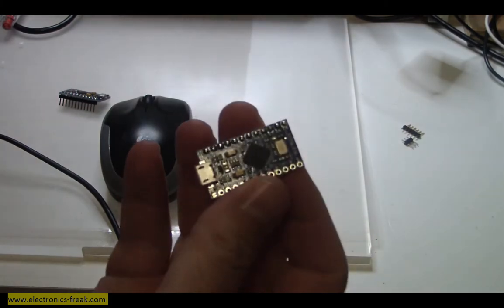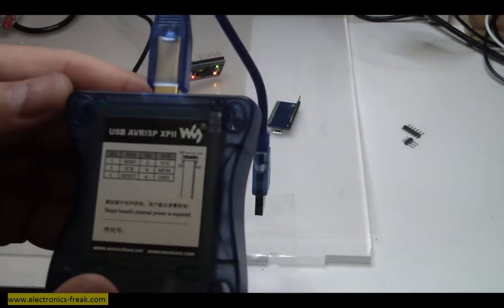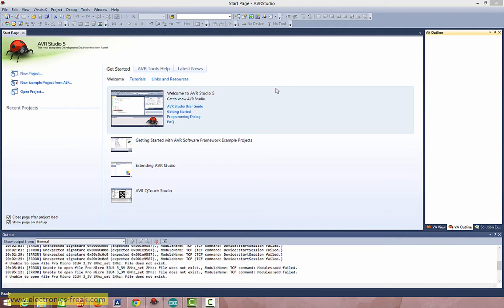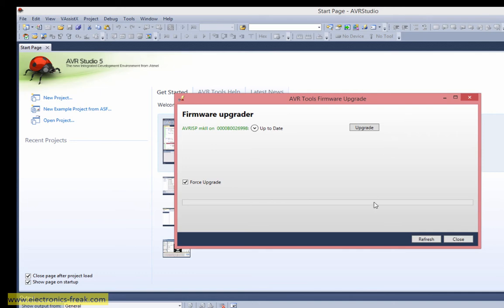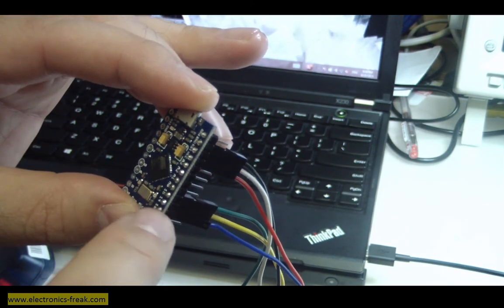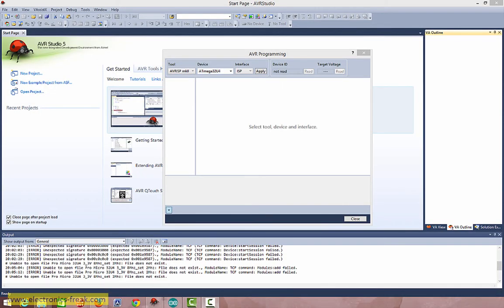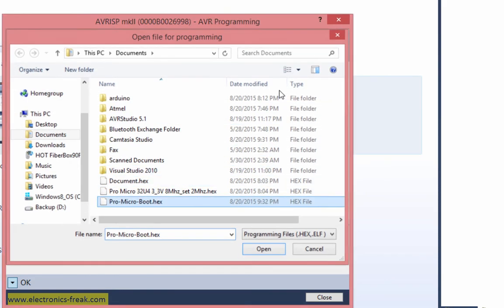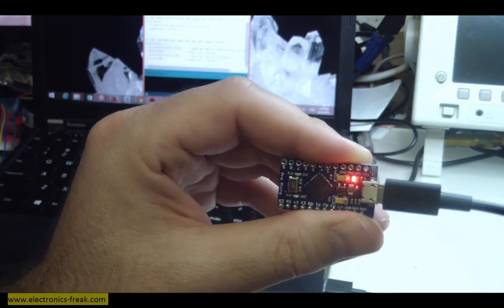Arduino Pro-Micro Bricked, fixing boot loader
This Movie Explains how to Fix Arduino Pro Micro Boot that was ruined when trying to Burn with Wrong Board "Arduino Micro" instead of Arduino Pro-Micro that is not on list.
This Video Explains how to fix the Pro Micro Board.
This Happen if by mistake you tried to burn the board by choosing "Micro" board from Arduino instead of Pro-Micro.